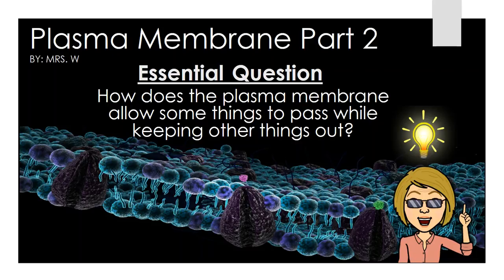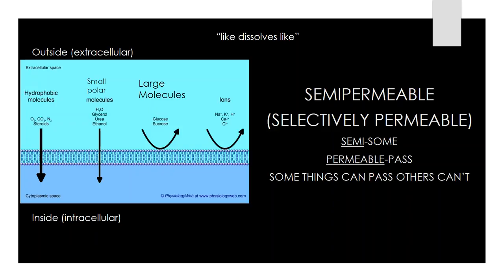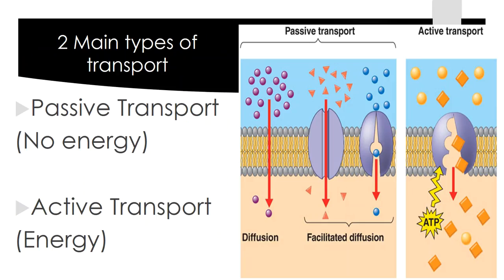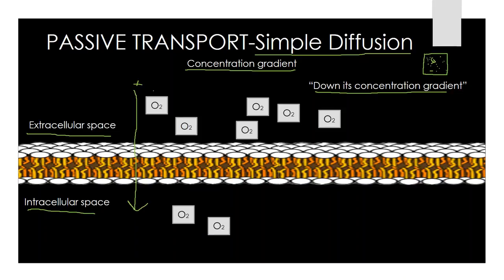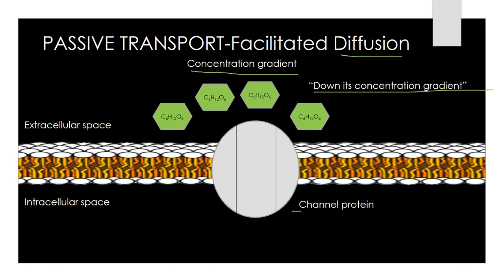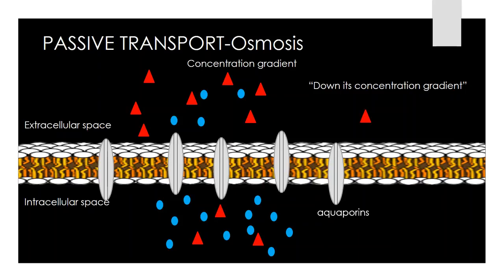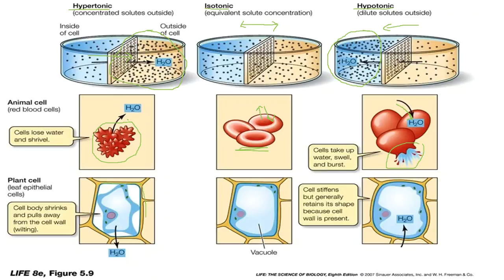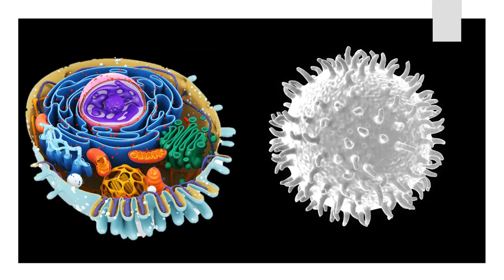Plasma Membrane Part 2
This video covers transport across the membrane